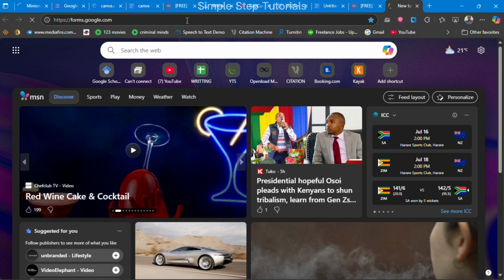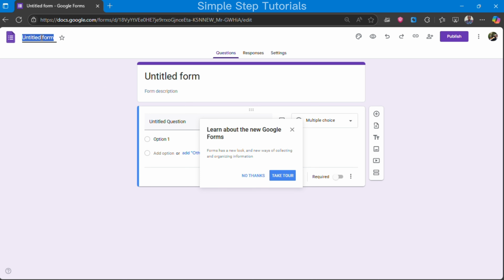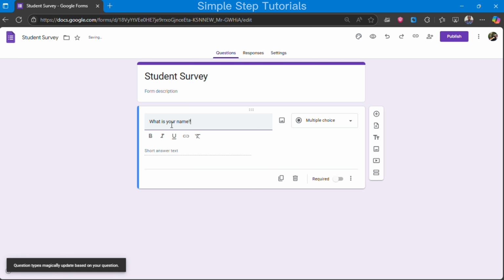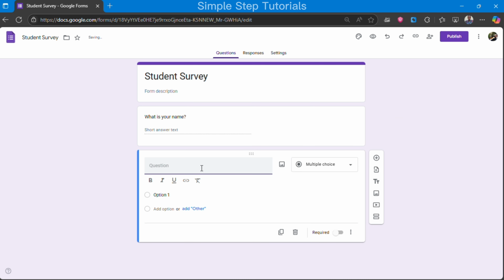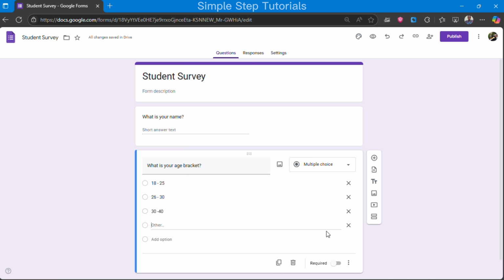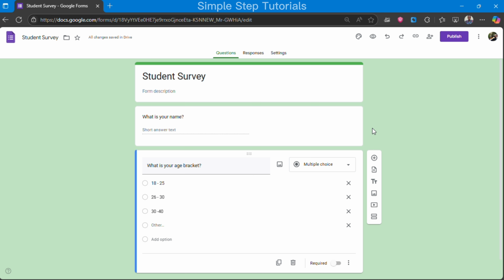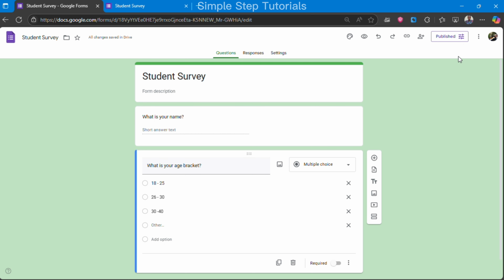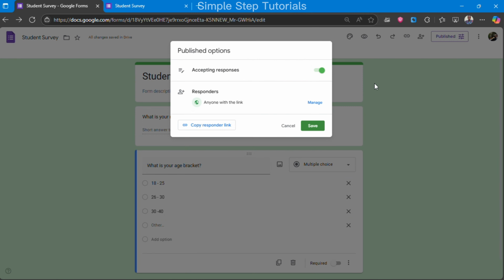How to Create a Google Form | Step-by-Step Beginner Tutorial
📝 Want to make a quick survey or quiz online? In this beginner-friendly tutorial, I’ll show you step by step how to create a Google Form using the free tools available in your Google account.

00:00 Welcome Learn how to:
00:01 Add questions and answer types
02:24 Customize your form’s colors and theme
02:42 Preview and test your form
03:22 Share your form using a link or email

Great for teachers, students, teams, and small businesses!